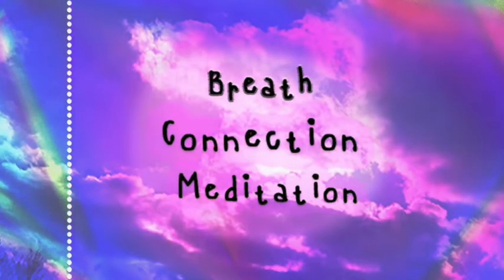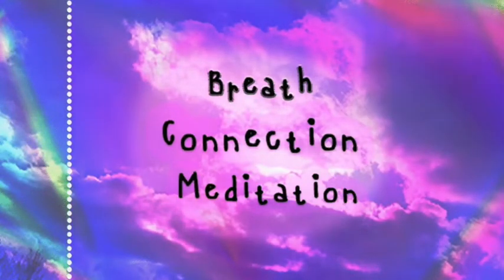Breath Connection Meditation | 12 Minutes | with Tibetan Singing Bowls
Breath Connection Meditation | 12 Minutes | Tibetan Singing Bowls |

Creator of 365 Days of Meditation: Dorothy Guthrie
Why Do This Meditation:
      Can you focus on 1 full round of breath (1 inhale + 1 exhale) without your mind wandering? ...It’s harder than you’d think and in this meditation you are asked to practice just that, in addition to a variety of other breathing techniques that can help you strengthen your connection with your breath, which overtime, with practice, can help you more effortlessly remember to utilize the breath more often during your daily life. This empowering skill can put you in a better position to handle any of the ups and downs of daily life. Below are some of the benefits that I have received from my own personal and consistent daily focused breath practice.

:Benefits Include:
💎Healthier & more appropriate reactions & responses to challenges faced in life
💎Improved Concentration & Focus
💎Elevated Confidence
💎Clarity
💎Better problem-solving skills
💎Calmness (physically, mentally, and emotionally)
💎Peace of Mind
💎Self-Acceptance
💎Better workouts
💎Hormonal Balance

Set-Up:
◾️Rest on your back or find any comfortable meditation posture of your choice
◾️Spine is tall, yet relaxed in your meditation posture
◾️Close your eyes (use an eye pillow for a deeper experience)
◾️Take a minute or two to transition back into your day

Extra Tips:
♦️Listen w/ Headphones or Speakers for best listening experience
♦️Use eye pillow

Video Details/Related:
Breath Connection Meditation
Breath Connection
breathing techniques
breath empowerment
yoga breathing
pranayama
Tibetan Bowls
12 minute meditation
breath work
Sound Healing
relax
focus
concentration
relaxation
meditation
basic breathing meditation
short meditation
yoga therapy
meditation for focus
365daysofmeditation
focus the mind
focused energy
focused mind
staying focused
concentration tips
concentration exercises
how to improve concentration
how to improve focus
ignore distractions
nostril breathing
breathing meditation
breathing
Take ownership over your breath
Breathe better
focus on your breath
listen to your  breath
relaxing breathing
guided meditation
breath control
self-help
mindful
wellness
mindfulness
how-to meditate
meditation for beginners

My Software & Equipment:
♥Protools
♥Apogee Duet
♥Voiceover Mic: Apogee 96k (for
♥Singing Bowl Mics: 2 Shure sm57s
♥Tibetan Singing Bowls
♥Omnisphere2
♥M audio Keystudio
Recommended Props:
+Eye pillow
+Headphones or Speakers
♥ Dorothy Guthrie ♥

Creator of 365 Days of Meditation
Yoga Teacher/Music Composer/Guided Meditation Creator/Student

All Music Composed by Dorothy Guthrie
All Guided Meditations written by Dorothy Guthrie

For any questions, comments, suggestions, requests, concerns, and any feedback